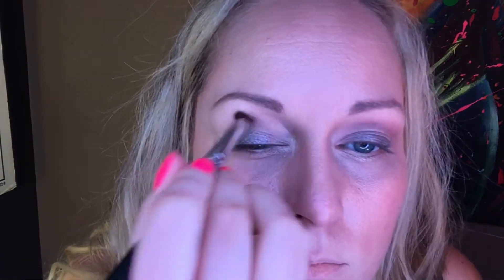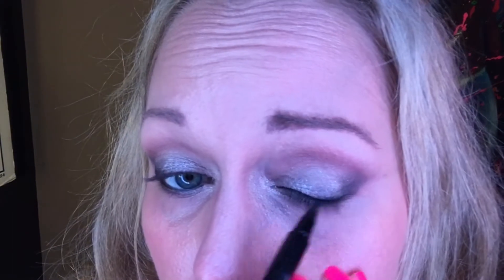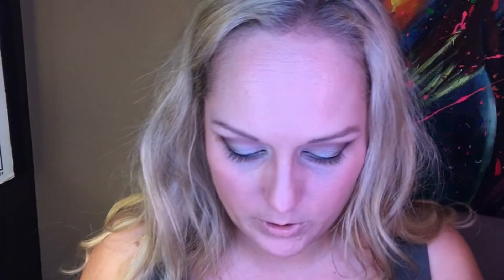Gunmetal Grey Makeup Tutorial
Hey my loves!! I hope you like my Gunmetal Grey look. I love these colors, and they look good on pretty much any skin tone!!

Products I used:
Limelight by Alcone - First Base Makeup Primer Spray
Limelight by Alcone - Botanical Foundation in Shinto 1
Limelight by Alcone - Perfect Pressed Powder
Wunderbrow - Blonde
Too Faced Shadow Insurance - Candlelight
Sephora Pencil - Silver Green
Naked 2 Palette - Pistol
Naked 1 Palette - Creed
Lorac Eyeshadow - Unspoken
Urban Decay - Maui Wowie
Limelight Eyeshadow - #38 Cream Boat mixed with #41 Pastel Me About It - highlight - camera cut out for that part, sorry!
Urban Decay Glide-On Pencil - Zero
Limelight by Alcone Perfect Line Brush Pen - Midnight Black